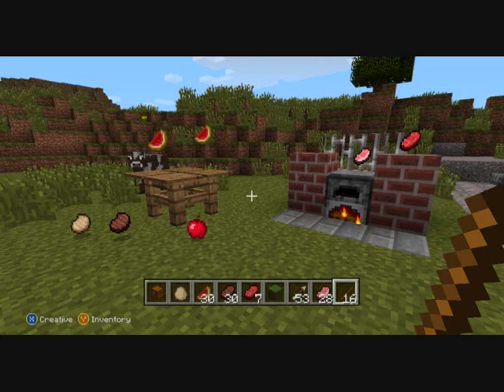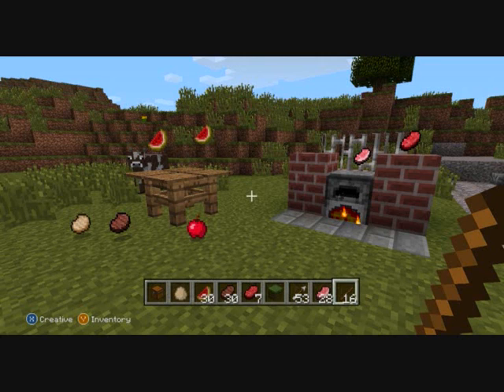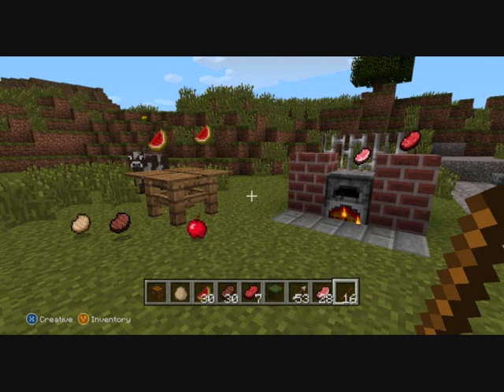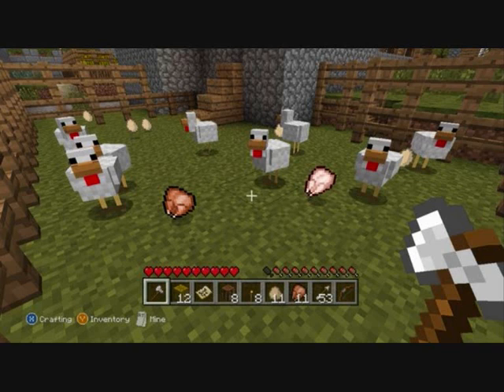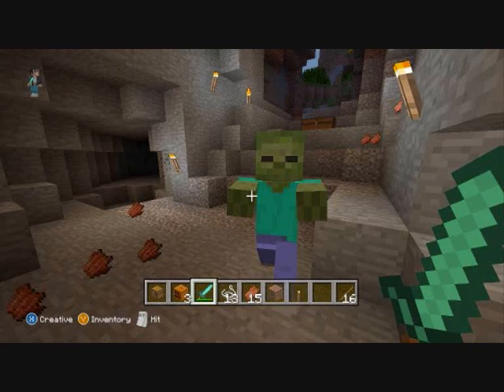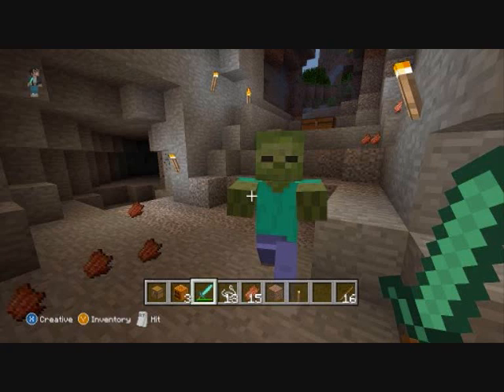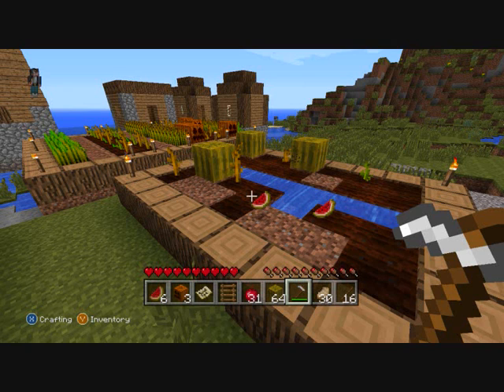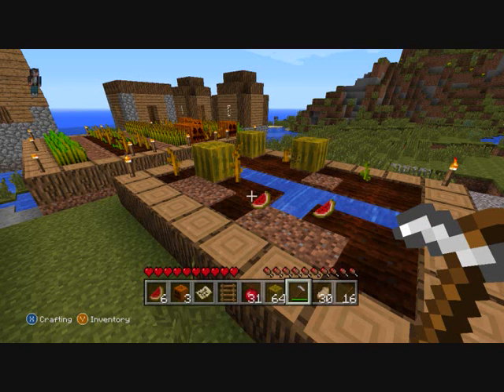Minecraft (Xbox360) 1.8.2 update "New Food"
George tells you about the 1.8.2 update's new food for Minecraft xbox360 edition also this is One of my first edited videos but there is a bit which is fuzzy that is because of my terrible connection